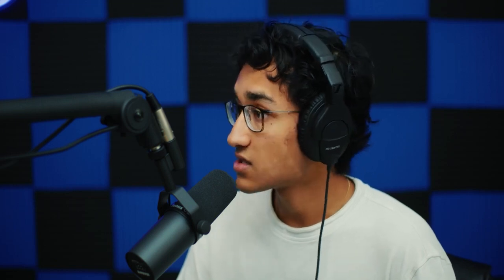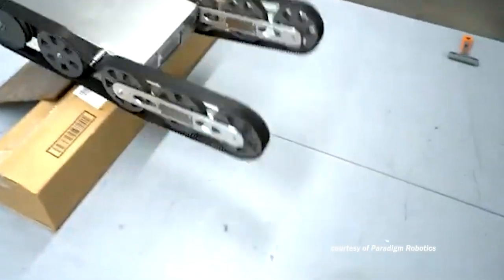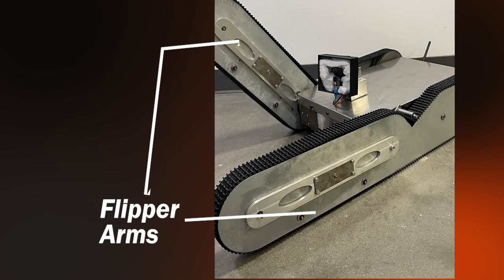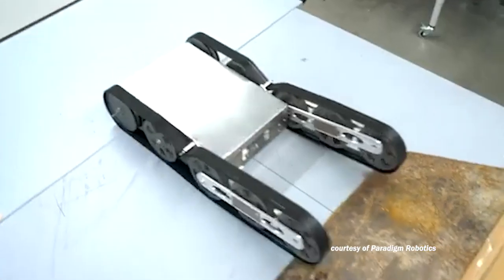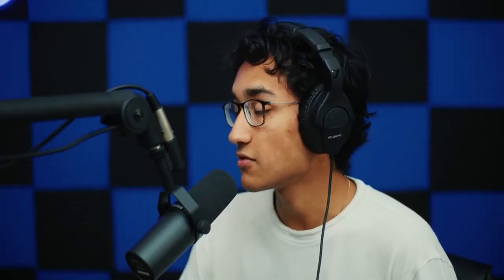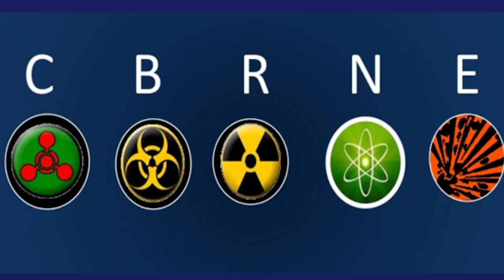Would You Survive In Disaster City?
Unveil the versatility of FireBot beyond firefighting as we delve into its potential applications in various industries such as research, public utilities, and commercial manufacturing. Learn how this rugged and resilient platform can revolutionize safety measures and data gathering in hazardous environments.
Siddharth Thakur: CEO at 19, Search and Rescue Robots, Firefighter Safety | Hard Tech Podcast #14
Follow on social media for Hard Tech updates:
Timestamps:
00:00 : Life saving robot that can survive 650 °C.
05:00 : FireBot's potential applications in various industries.
09:14 : What is Disaster City?